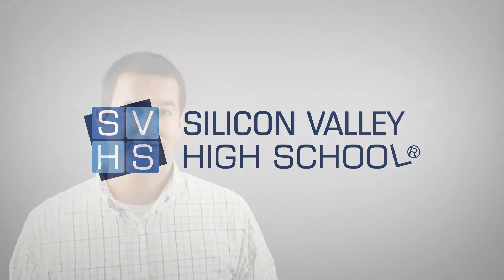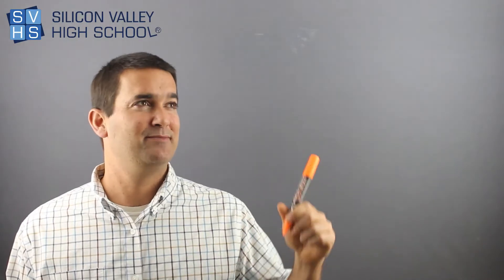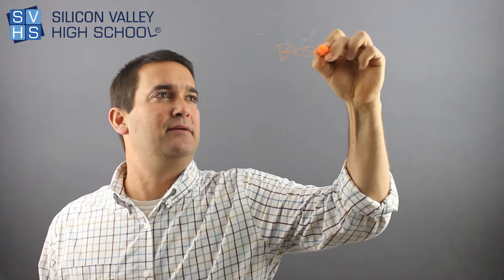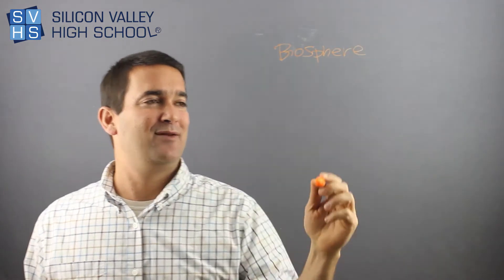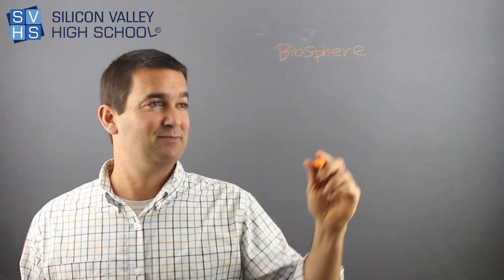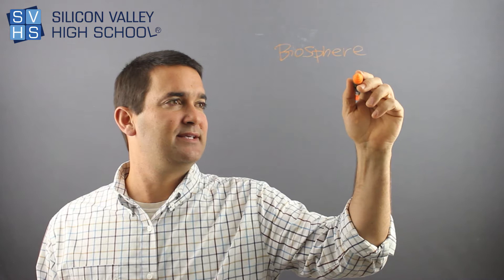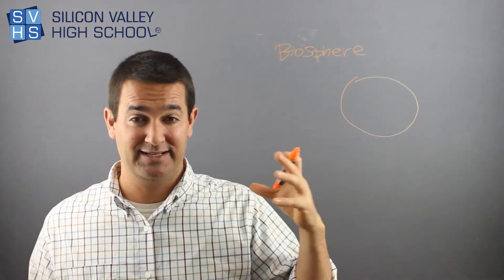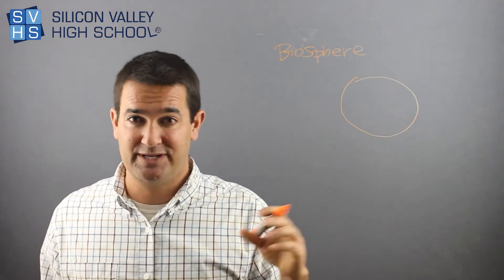The Biosphere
The biosphere is the portion of Earth where life can exist, about 8 km above and below the Earth’s surface.